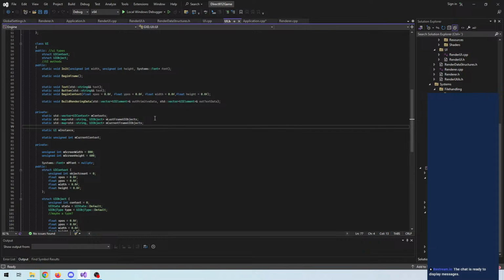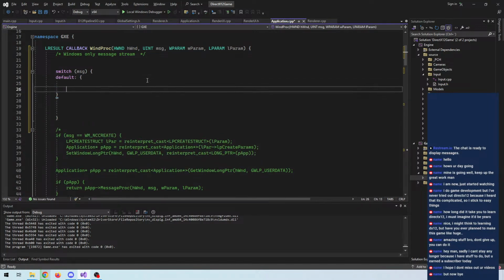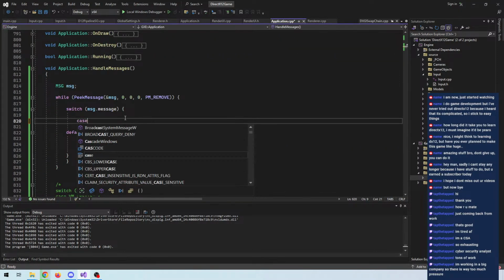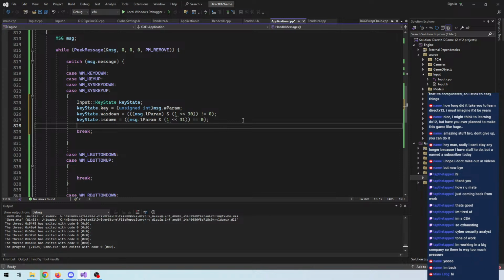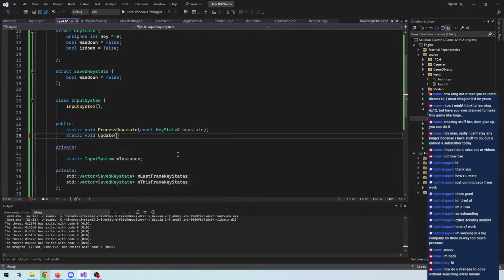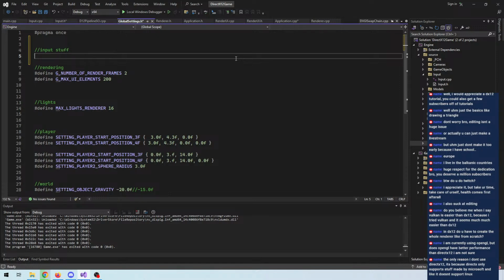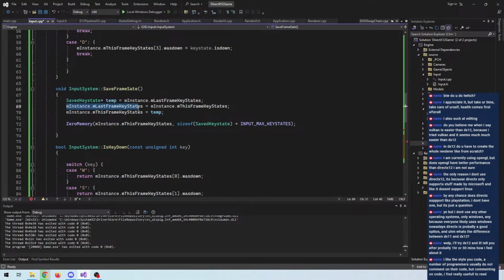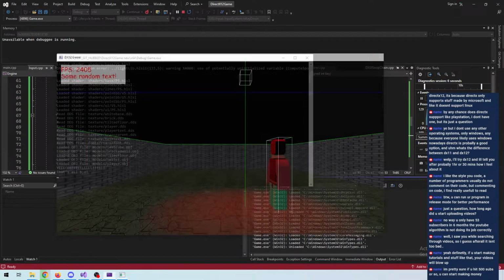DirectX12 game from scratch in C++ (Rework on inputsystem and maybe some more UI work)